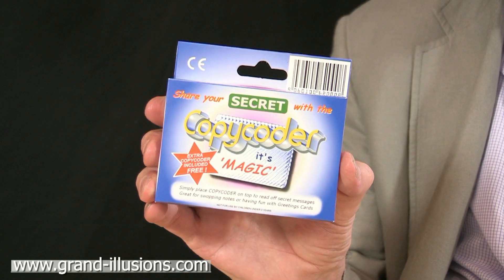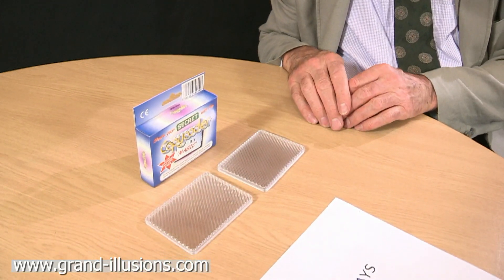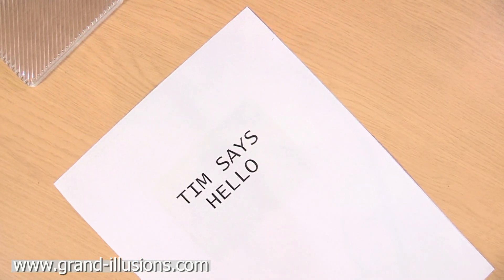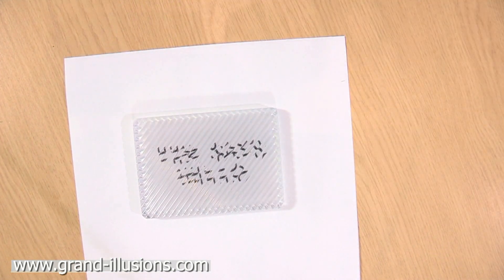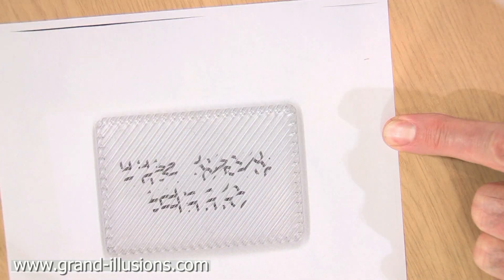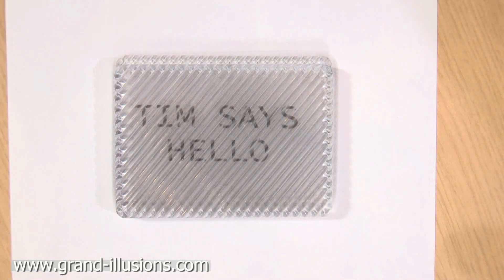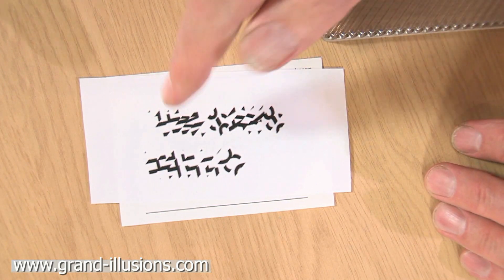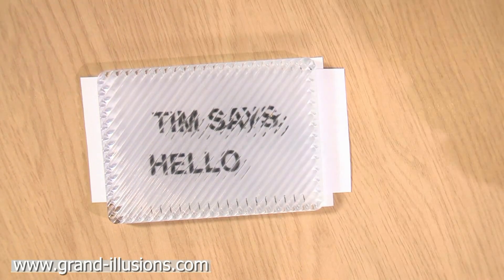Copycoder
The Copycoder is a recent British invention that allows you to code and decode simple messages. A plastic panel, 4 x 3 inches, is placed over a simple message, and it becomes completely scrambled. If you send a scrambled message to someone who has another Copycoder panel, they will be able to decode it! It also works with images. Again the image needs to be reasonably simple, i.e. not too much fine detail, and it needs to be no large than 4 x 3 inches.

Messages have to be written with a felt tip pen or typed in bold letters. When you place the Copycoder panel over your message, you can capture the scrambled message by using a photocopier. Alternatively you can visit the Copycoder web and type your message directly into the box you see on the screen. Pres the encoding button, and the web site will scramble the message in exactly the same way as the panel does. You can then print out the scrambled message. This service is free, by the way.

We have been experimenting with capturing a coded message using the camera in a smart phone, and then sending the message to another phone, and using the Copycoder panel directly over the screen on the second phone in order to read the message. It works fairly well, but you have to make sure the image on the phone is exactly the same size as the original, otherwise it will not work.

Obviously this is not a high security method of encoding, but we thought it quite fun.